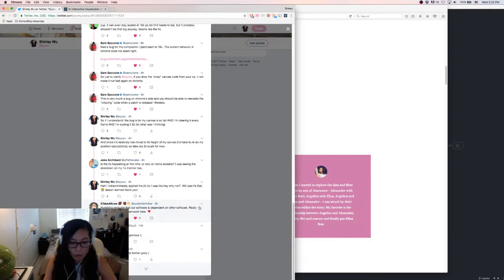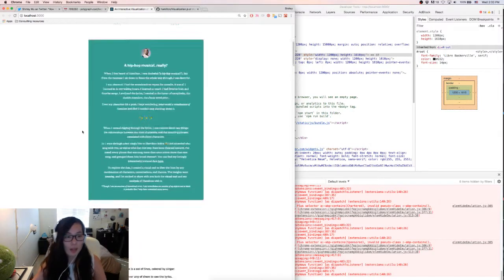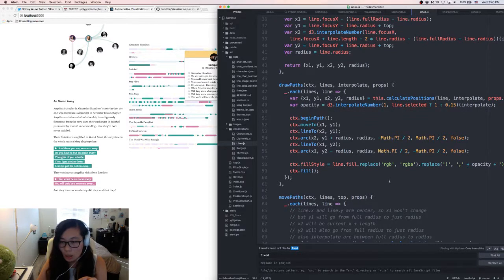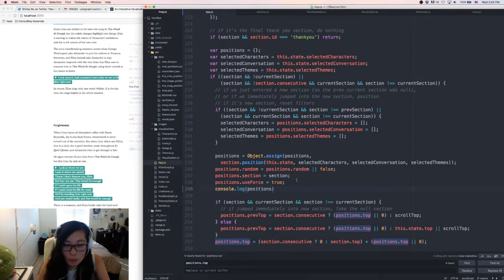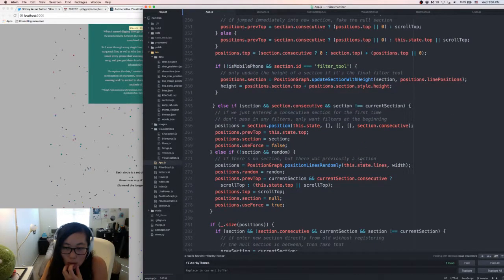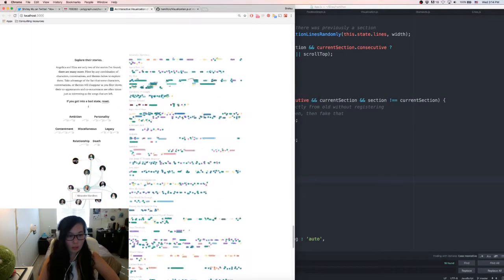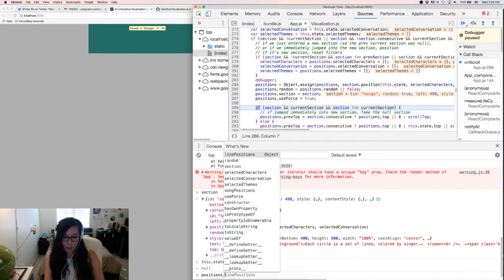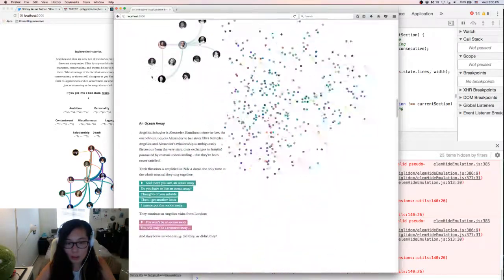Fixing canvas performance on my Hamilton viz